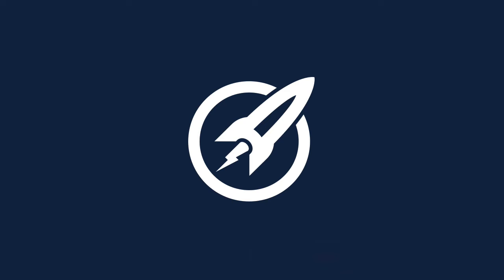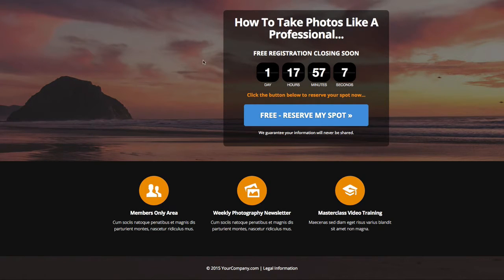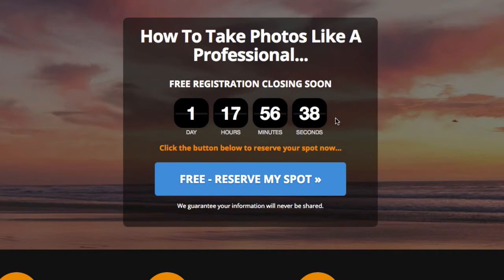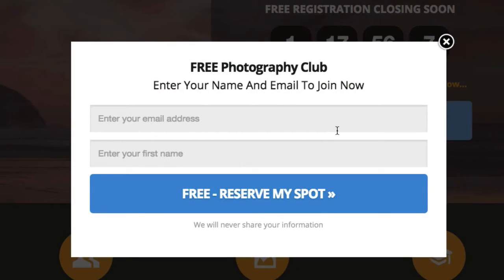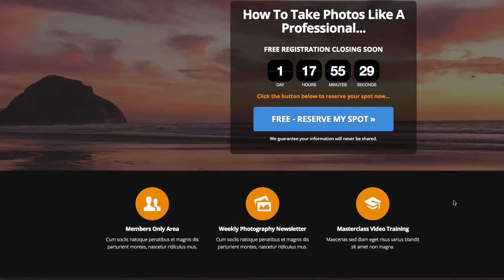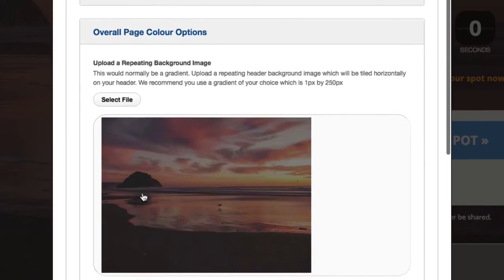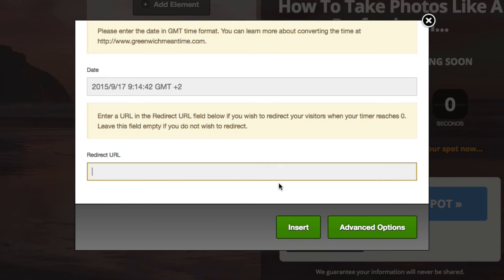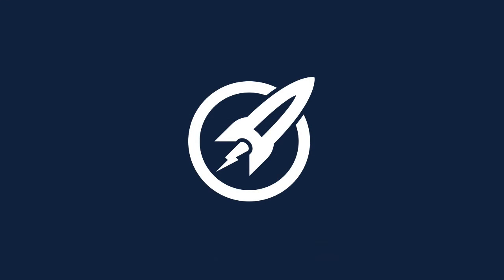OptimizePress Club: Photo - Landing Page Template